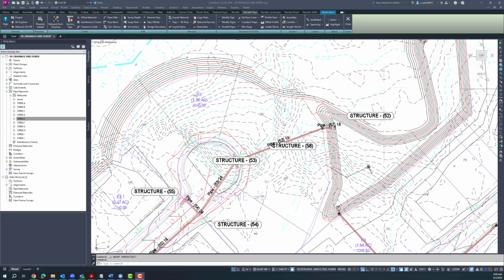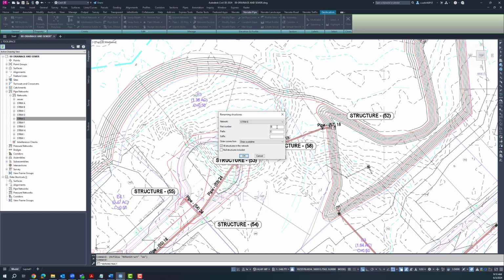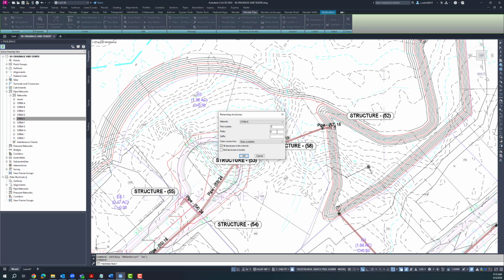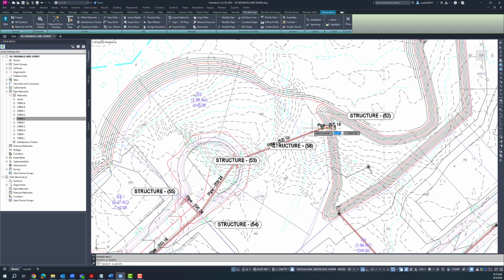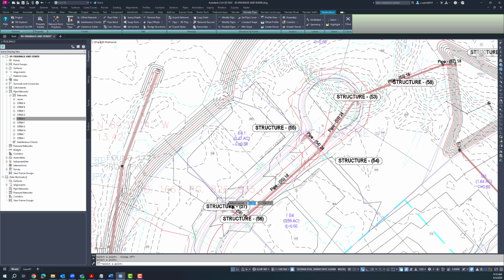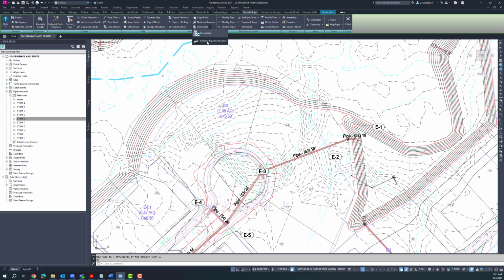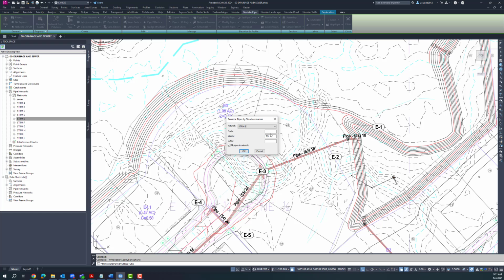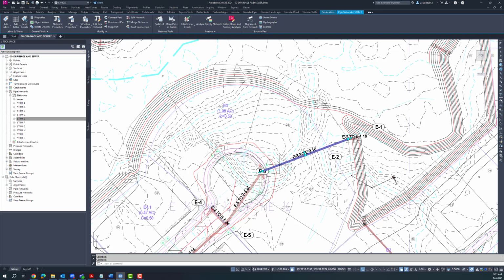Renumber in Naviate Pipe - Naviate for Civil 3D feature of the week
🚀 Excited to share a cool feature in Naviate Pipe Functions!

Ever faced issues with renumbering and renaming structures? We've got you covered! With our renaming structure module, you can:

🔹 Rename each structure with a system-specific prefix.
🔹 Choose from alignment, an existing polyline, or draw your own on the fly.
🔹 Rename all structures in the network or individually.
🔹 Decide whether to name null structures.

Just select the path and quickly rename all structures in your system. Plus, our rename pipe by structure feature lets you label all pipes based on a prefix, Interfax, or suffix from upstream to downstream.

When exporting to Storm and Sanitary Analysis for hydraulic review, every pipe will show exactly where each structure goes. Efficient and seamless! 💧⚙️